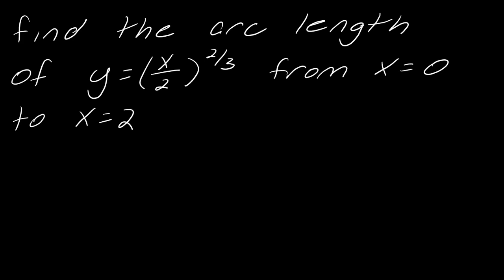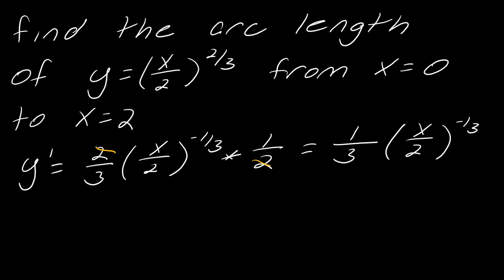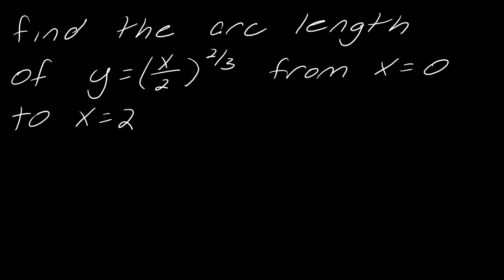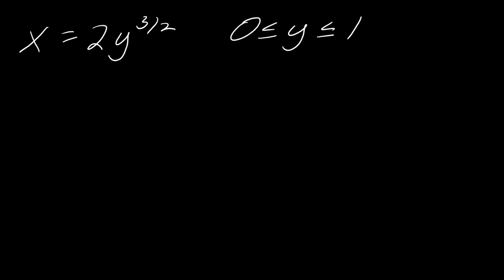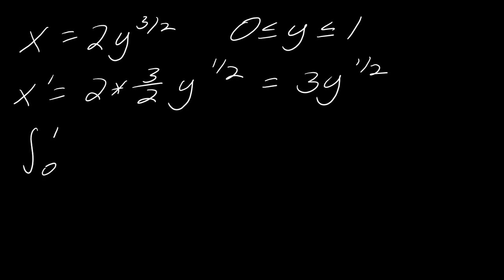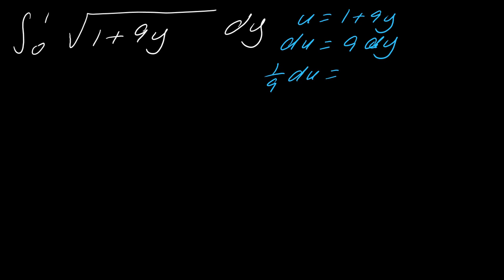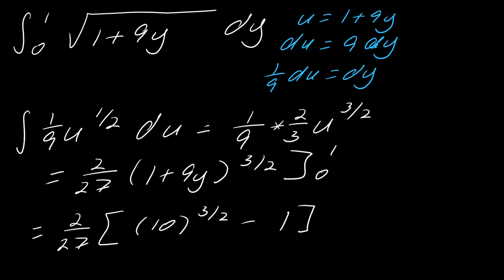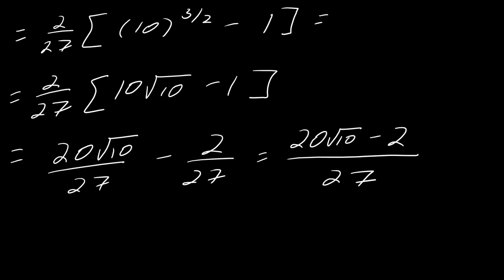Lesson: Arc Length with Discontinuous dy/dx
A lesson on finding arc length when dy/dx is discontinuous

Quick References
0:00 Show how to find the length of the curve y = (x/2)^(2/3) from x = 0 to x = 2
0:17 Taking the derivative dy/dx
1:27 Why the derivative does not exist at x = 0
1:44 Rewriting the curve in terms of y
2:14 Converting the limits of integration to y
2:46 The arc length formula in terms of y
3:33 Setting up the integral from 0 to 1
4:14 Integrating with the substitution u = 1 + 9y
5:39 Evaluating and simplifying to (20*sqrt(10) - 2)/27